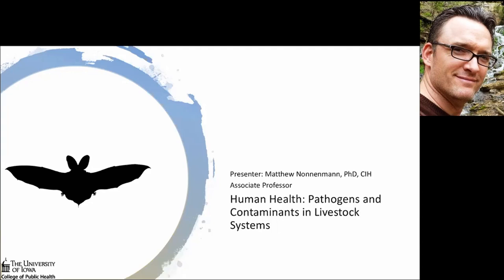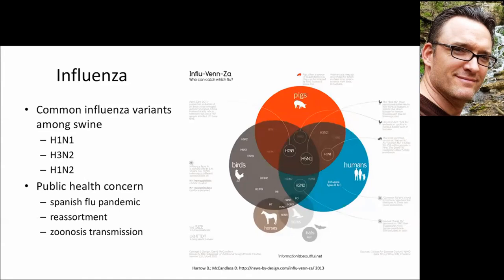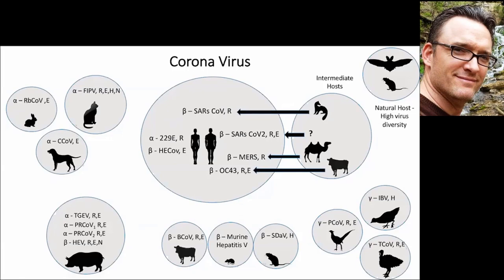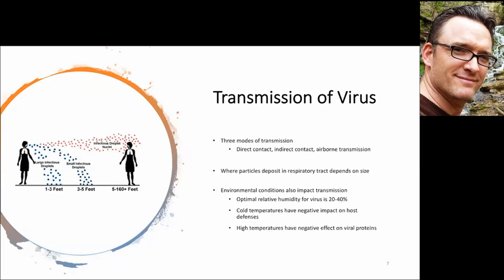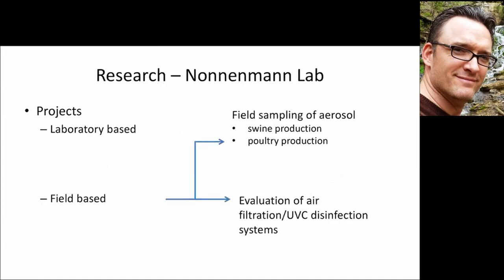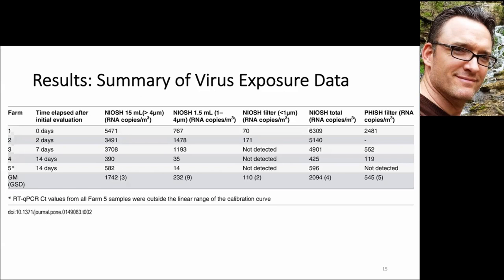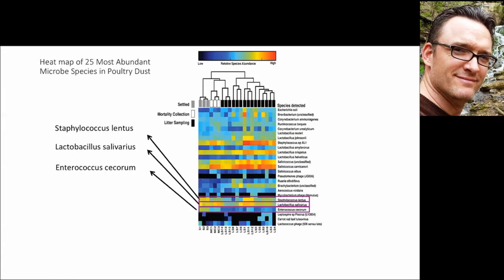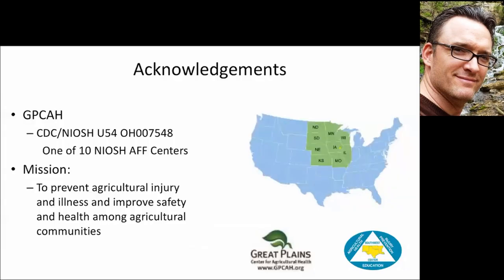Pathogens and Contaminants in Livestock Systems